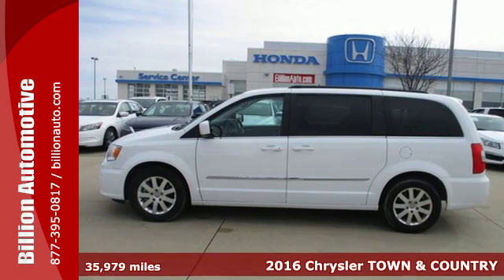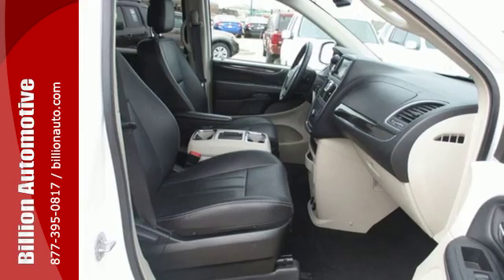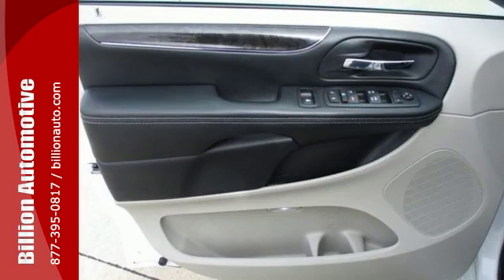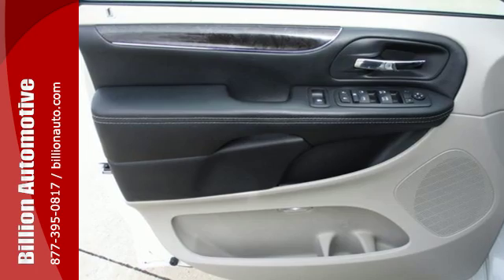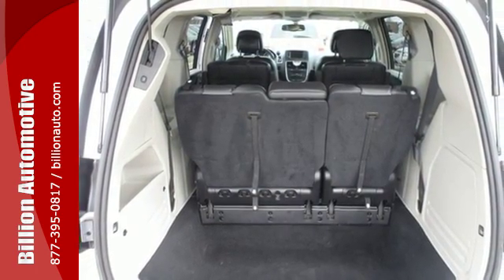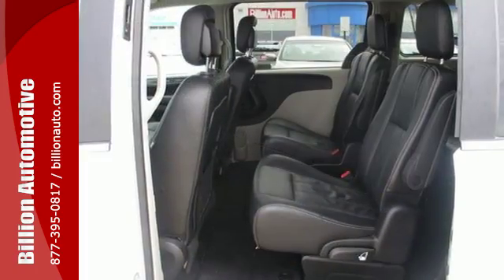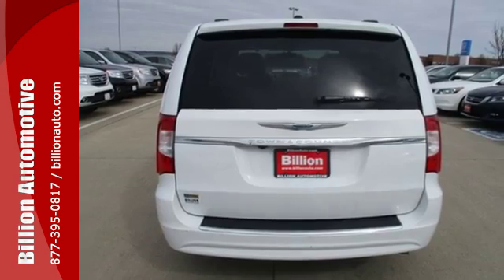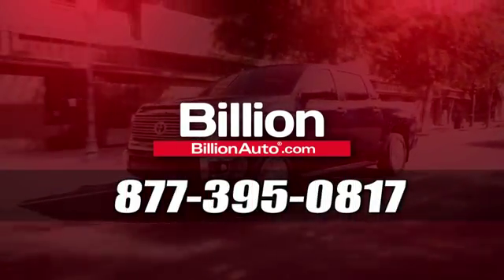Used 2016 Chrysler TOWN & COUNTRY Des Moines IA- For- Sale, SD #12686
Year: 2016
Make: Chrysler
Model: TOWN & COUNTRY
Trim: Touring
Engine: V6
Transmission: Automatic
Color: White
Interior: Dk Frost Beige/Med Beige
Mileage: 35979
Stock #: 12686
VIN: 2C4RC1BG9GR293217

Address:
19 Midwest Locations